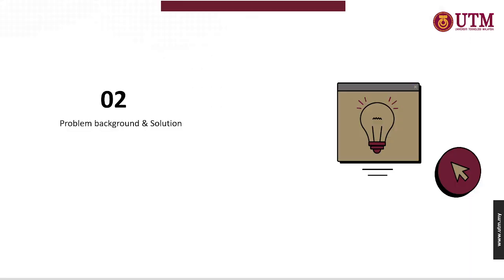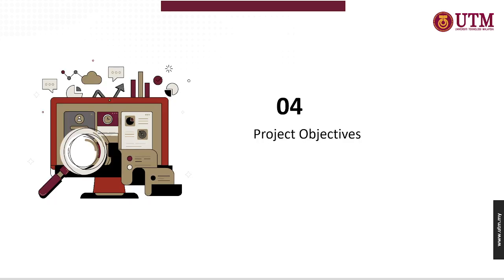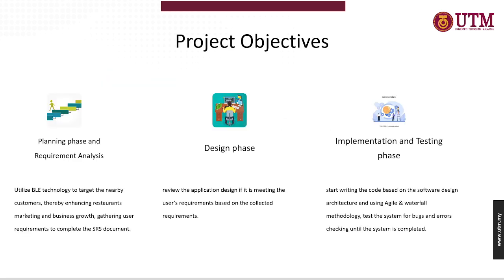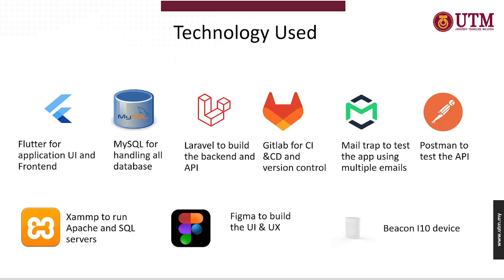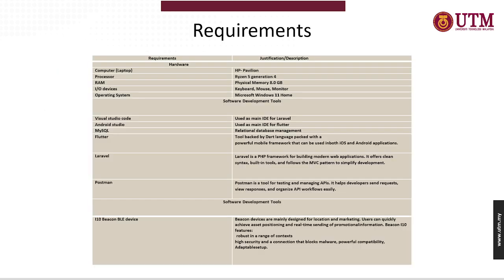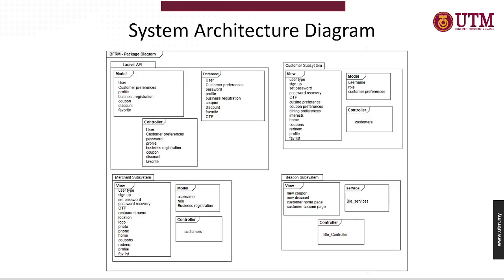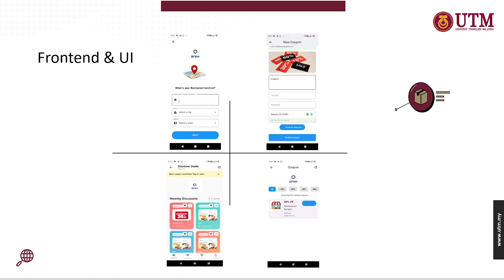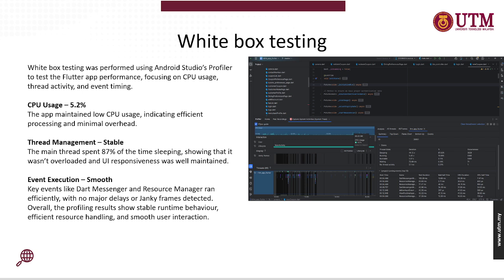presentation video -PSM 2